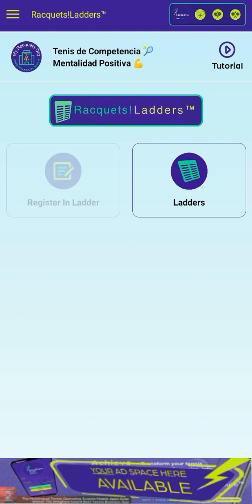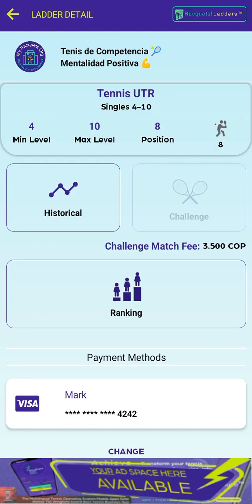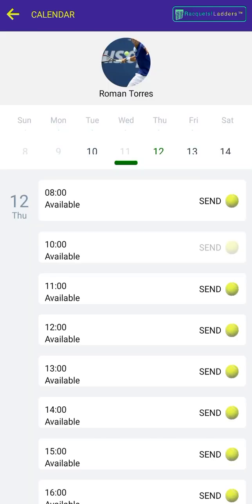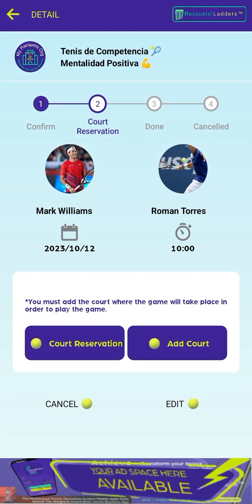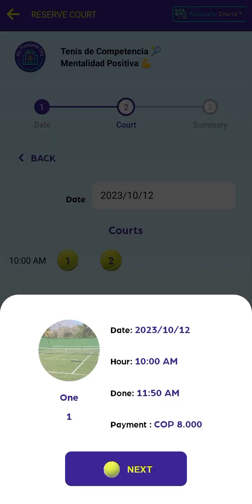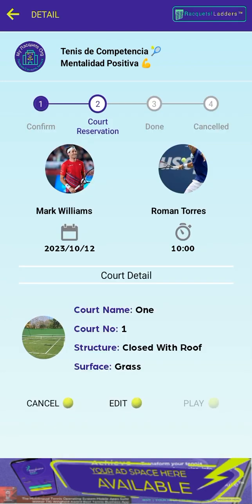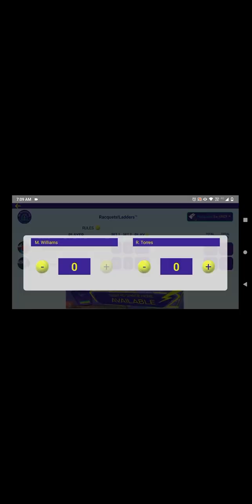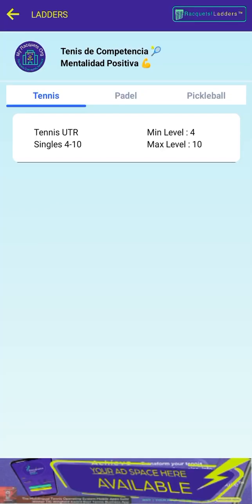8. Raquets!™ Ladders Ranking Tournament Player Sign Up and Challenge Match Tutorial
IN THIS VIDEO TUTORIAL, WE COVER How A Player Joins And Registers To Play, And Set Up Challenge Matches In An Rcnet Racquet Sports  Ranking Ladders Tournament Using Your Racquets!Ladders App

RCnet - Racquets Community Network - are Private or Public Clubs • Facilities • Academies & Coaching Services & Schools • Associations • Federations • Neighbors and Friends Player Groups of any size and mission